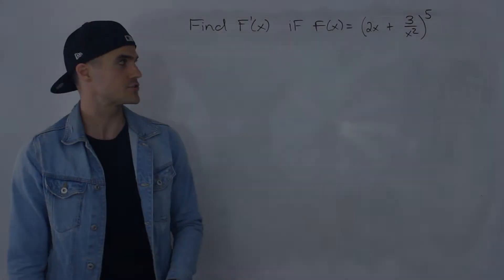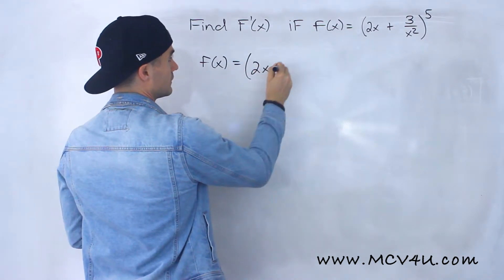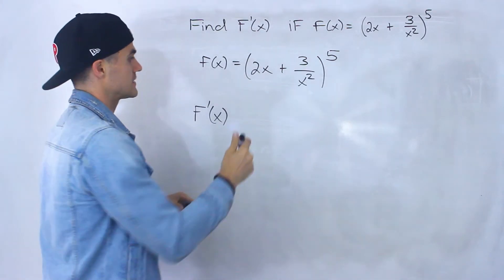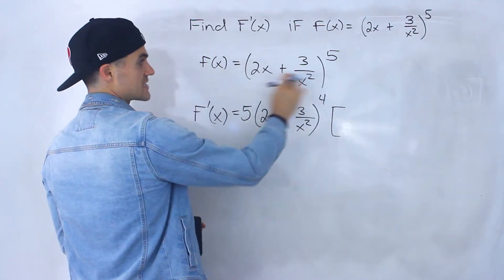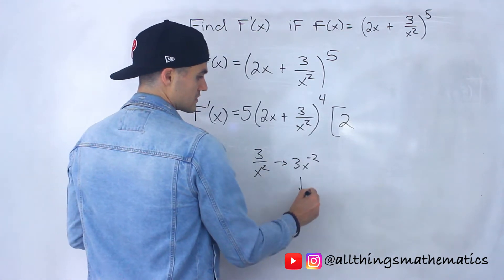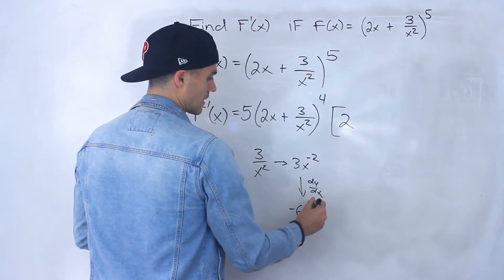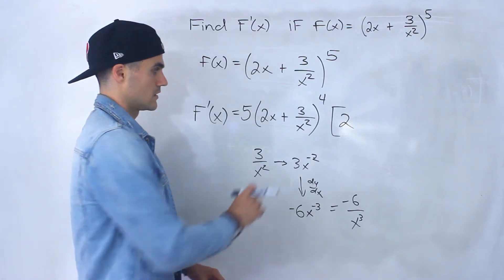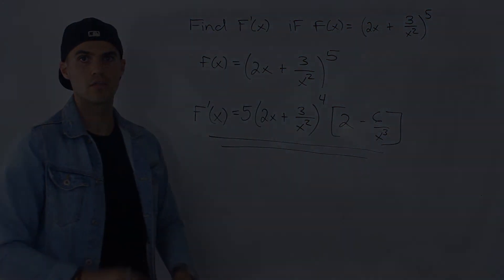MCV4U (Grade 12 Calculus & Vectors) - Tough Chain Rule Example 2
Course Website - MCV4U Grade 12 Calculus & Vectors (Academic)

- Grade 12 Advanced Functions (Academic)